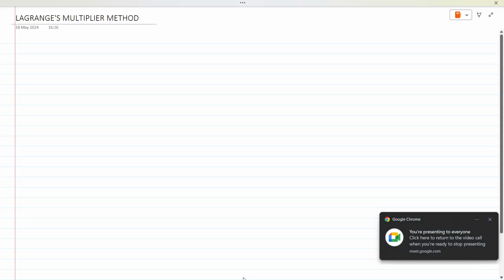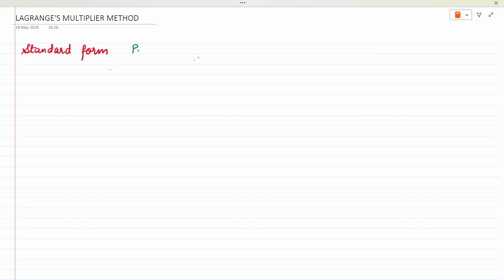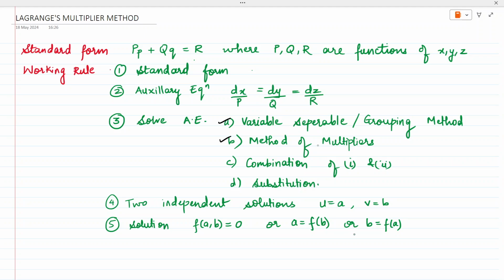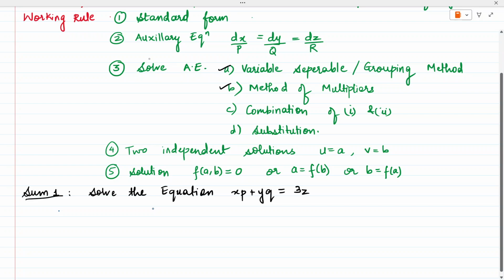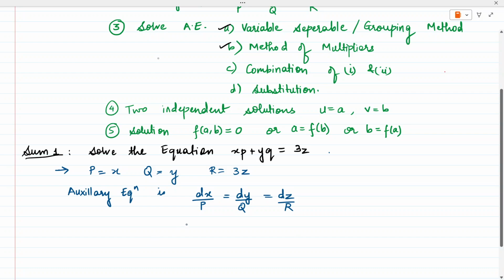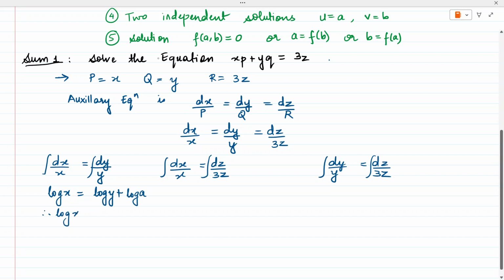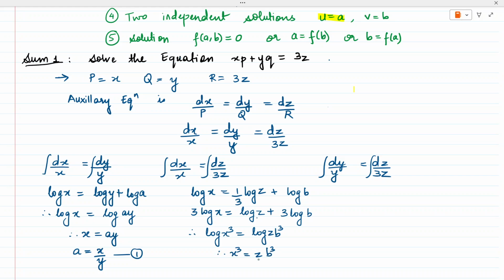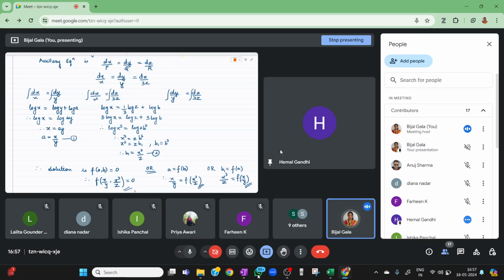Lagrange's Multiplier Method